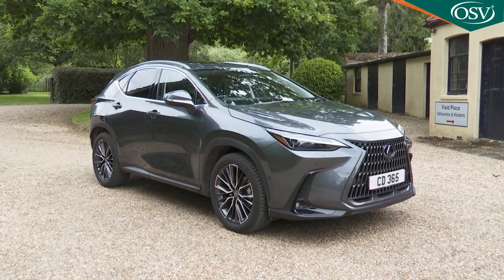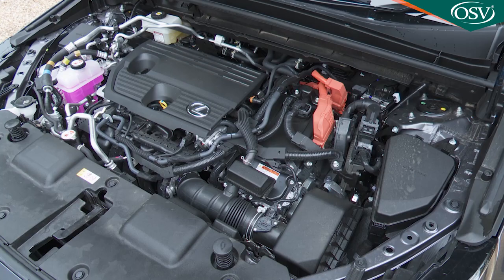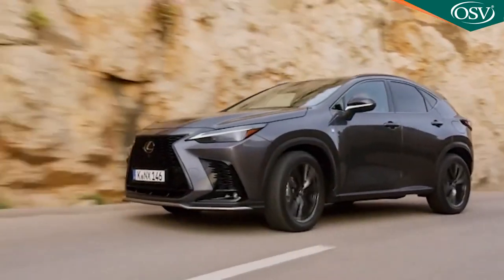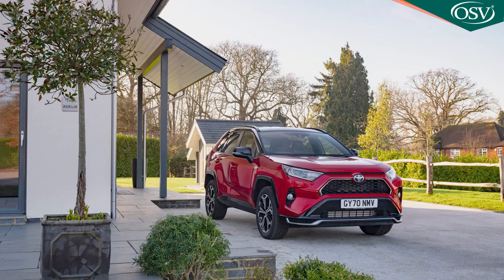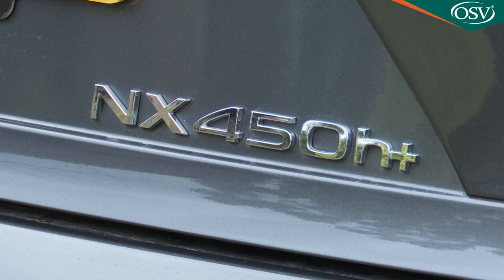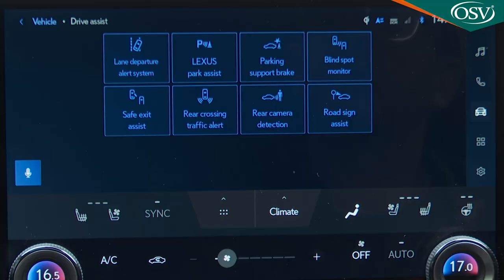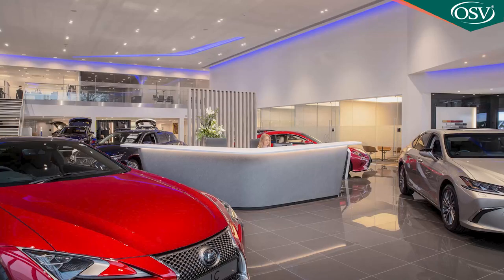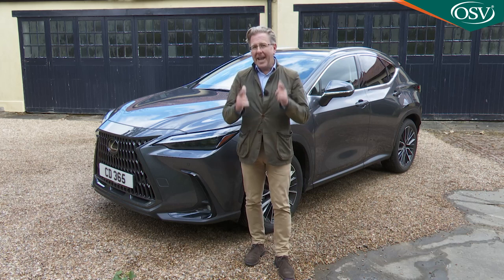Lexus NX 450h+ UK Review - A Strong PHEV Contender?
The NX 450+ may be the first plug-in hybrid Lexus, but it's been created with a greater wealth of engineering experience than has been devoted to any other mid-sized premium brand SUV segment rival. There's up to 47 miles of all-electric driving range, sharp looks and a sumptuous cabin. It's a strong contender.

TIMESTAMPS
00:00​​​​ Introduction
00:36 Background
01:36 Driving Experience
03:26 Design & Build
06:24 Market & Model Range
08:36 Cost of Ownership
10:22 Summary

Background

It's rather confusing that Lexus has never bought us a plug-in hybrid before the NX 450+ plug-in model we look at here. After all, the brand has championed hybrid engines for the last decade and in 2020, even bought us a full-EV, the UX 300e. But never a petrol plug-in, until this car, despite all the relevant tech being on offer to the company through parent conglomerate Toyota.

Given that kind of build-up, you'd hope for something pretty special from this petrol/electric plug-in NX and, on paper, the signs seem quite promising. This is the second generation NX design, it's 95% completely new and there's a completely different level of interior quality on offer. The Germans need to take this one seriously.

Driving Experience

As with any other NX (including the previous one), there's a 2.5-litre four cylinder normally aspirated petrol engine under the bonnet paired up to an electric motor on the front axle, while another separate motor powers the rear. What's different here is that there's a much bigger battery powering those motors - it's 18.1 kWh in size - which Lexus claims can give you up to 47 miles of all-electric range. Top speed in EV mode is 83mph. Total output is 305bhp. And there's the usual Lexus Shiftmatic auto gearbox. You can expect refinement to be exemplary. And performance to be more than ample - 62mph takes 6.3s, providing you avoid the drive mode system's 'Normal' and 'Eco' modes and select 'Sport'.

This MK2 NX will handle the turns better thanks to a stiffer body shell, a 20mm lower centre of gravity, better weight balance and increased track width at each end. All of this, along with this MK2 NX model's 30% stuffer GA-K chassis, has enabled the engineers here to deliver what the brand calls its 'Lexus Driving Signature', a supposedly ideal combination of comfort and handling dynamics apparently honed by professional racing drivers.

With so much power on tap, you don't need to work the four-cylinder engine as hard as you would in the lesser NX 350h self charging hybrid version of this car, so there's less 'moo-ing' from the CVT auto gearbox when you flex your right foot. Don't expect a whole of the steering feedback but there's exemplary refinement - just as you'd expect from a Lexus.

Unless you spot the different badging or the extra charging flap of this NX 450h+, there's very little to clue your neighbours into the fact that you've bought a plug-in Lexus hybrid. This second generation NX has taken the styling themes established with the brand's smaller UX crossover and interpreted them into a slightly larger size, with various cues from the first generation NX model. Owners of the original car might notice and find familiarity with the complex side surfacing and the 'kick up' around the rear C-pillar. And might also notice that this MK2 NX is quite a lot larger than its predecessor. The overall length is 4,660mm, making this car only about 2cm shorter than an Audi Q5.

The front looks suitably prestigious, the hallmark Lexus Spindle grille offering an intricate mesh pattern made up of three-dimensional U-shaped blocks. It's flanked on higher grade variants by these 4-projector LED headlights, each unit incorporating 11 LED chips with light output controlled by a forward camera. At the rear, there's a neat tailgate arrangement that sees the rear lamps adopt a slim wraparound signature over the rear bodywork. As in all second generation NX models, under the skin is the same GA-K chassis used in the Toyota RAV4.